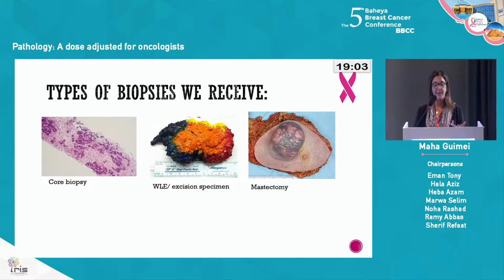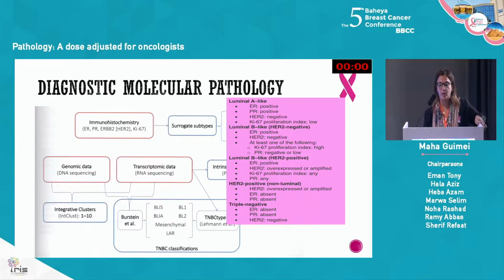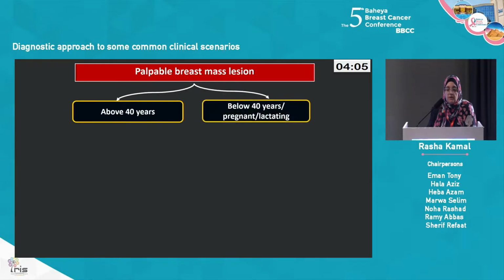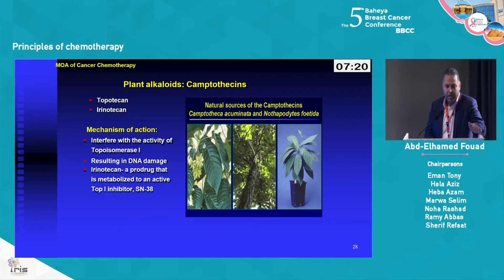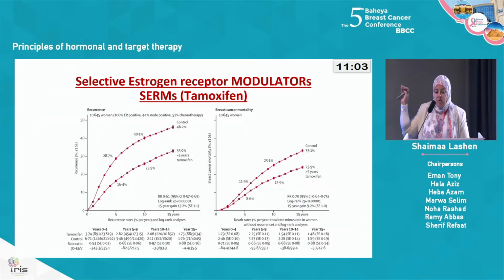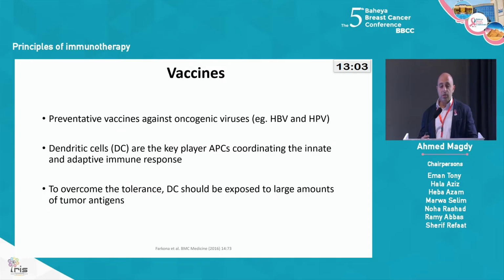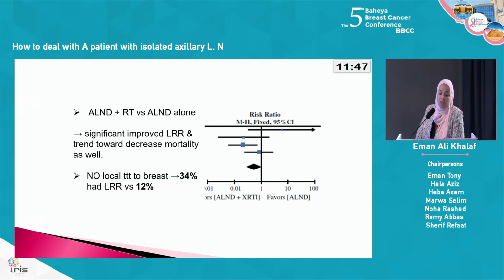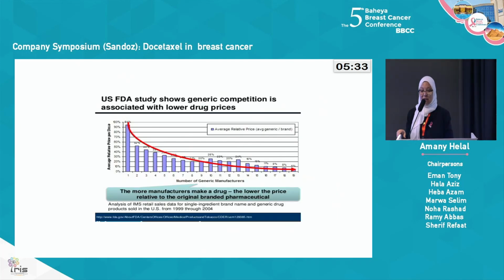BBCC 2022 - What do Young Oncologist need to know